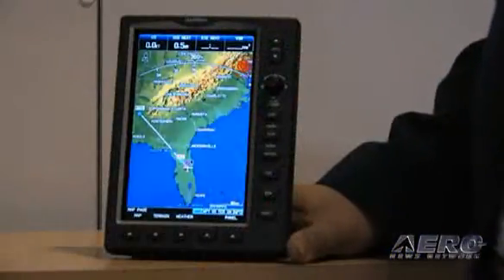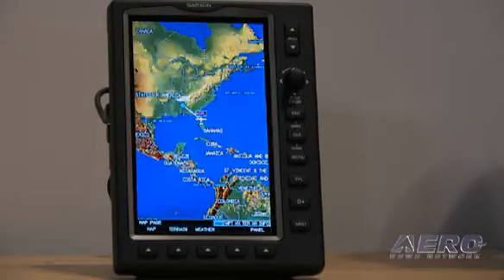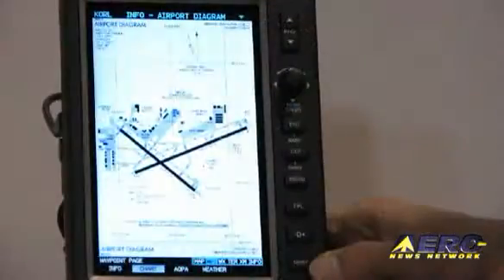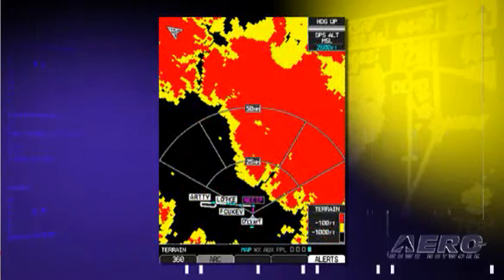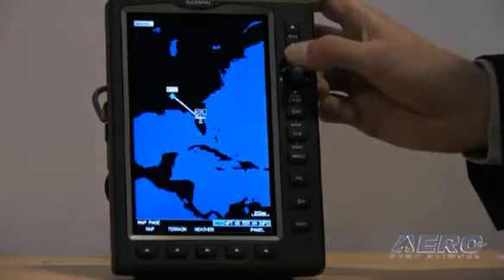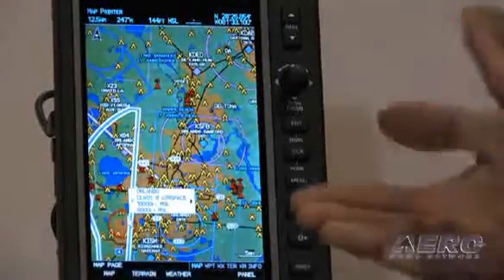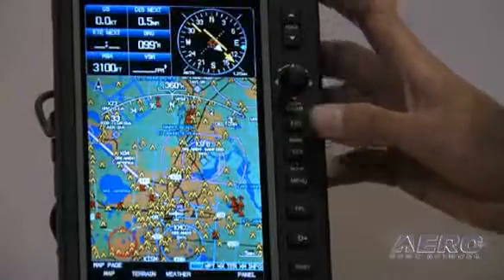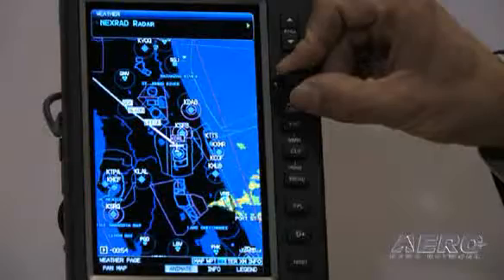Aero-TV: Bigger, Better, Brighter--Garmin's 696 (Part 1)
Just When You Thought The Portable GPS Map Game Couldn't Get ANY More Interesting...

We've been sitting on this secret for several weeks now and FINALLY, we get to let the feline out of the paper sack... Garmin has upped the ante in the ongoing portable GPS/Map wars. They call it the GPSMAP 696.

The GPSMAP 696 is an all new, tablet-style device with a large, 7-inch portrait screen that makes it possible to view an entire approach plate on the display. The high-resolution, sunlight readable screen uses Garmin's latest technology to ensure that pilots will be able to read the vibrant display day or night. The bezel that frames the bright screen has multiple keys on the bottom and right sides. The soft keys at the bottom of the display control the most commonly used features of the current page, such as turning the weather display on/off. The dedicated keys on the display's right side have specific functions such as nearest, direct to, flight plan, zoom in/out and menu. Also on the display's right side is a rotary knob/joystick, similar to the G1000's joystick, that lets pilots enter airport identifiers, pan the map, or scroll to page and sub-page groups.

The GPSMAP 696's IFR map mode displays a map similar to a standard enroute chart that has important features like victor airways, jet routes, minimum enroute altitude (MEA) and leg distance. The 696's IFR map mode also offers more situational awareness than traditional charts because it subtlety displays major visual reference points like rivers, state boundaries, highways and railroad tracks from Garmin's built-in basemap.

The GPSMAP 696 also includes Garmin FliteCharts, an electronic version of the National Aeronautical Chart Office (NACO) U.S. Terminal Procedures Publication. With FliteCharts, pilots can quickly find and view all NACO departure procedures (DP), standard terminal arrival routes (STARs), approach charts and airport diagrams. If the current approach is known, the GPSMAP 696 automatically selects the correct chart based on the flight plan. FliteCharts are available every 28-days and will not be available on the 696 if they are not updated regularly. The GPSMAP 696 may be used in lieu of paper approach charts when used in accordance with AC 90-78.

Garmin notes that other popular features found on the GPSMAP 696 include Smart Airspace, SafeTaxi and AOPA Airport Directory data. During flight, Garmin's Smart Airspace automatically highlights airspace close to the pilot's current altitude and de-emphasizes airspace away from the current altitude, which ultimately aids in situational awareness. With SafeTaxi, taxiing at unfamiliar airports is also easier because the GPSMAP 696 includes geo-referenced diagrams of over 850 U.S. airports that identify runways, taxiways and hangars, as well as the aircraft's exact location on the field. The AOPA Airport Directory data is an electronic version of AOPA's popular U.S. pilot guide that includes information for over 5,300 public-use airports and more than 7,000 FBOs, such as pilot services, ground transportation, lodging, restaurants, and local attractions. In addition, Garmin's electronic version of the AOPA Airport Directory highlights airports where pilots can save on fuel by using self-service fueling locations.

The GPSMAP 695 and 696 are available immediately for an expected street price of $2,695 and $3,295, respectively. The GPSMAP 696 package includes a yoke mount, GXM 40 smart antenna, cigarette-lighter adapter, AC adapter cable, USB-to-PC interface cable, low-profile remote GPS antenna, unit cover, free Jeppesen update certificate, owner's manual and quick-reference guide.

Join Aero-TV For An Exclusive FIRST Look At The NEW Garmin 695/696!